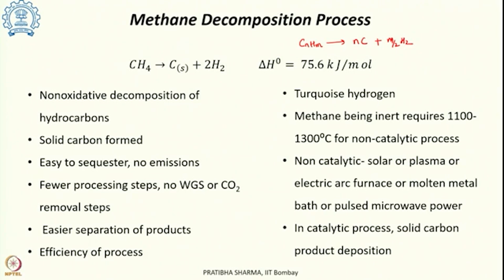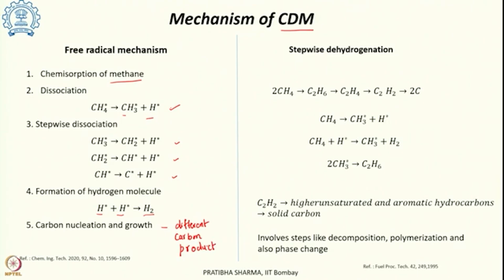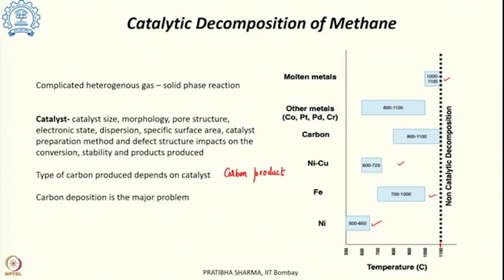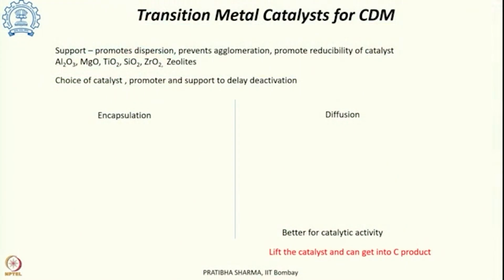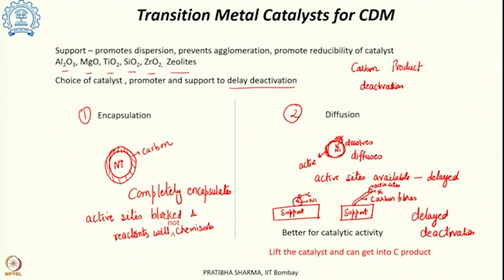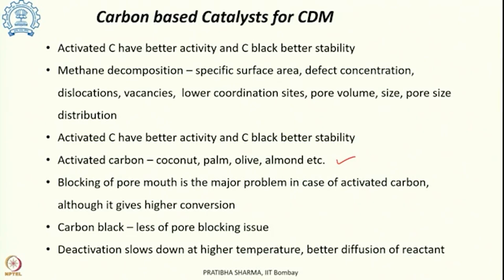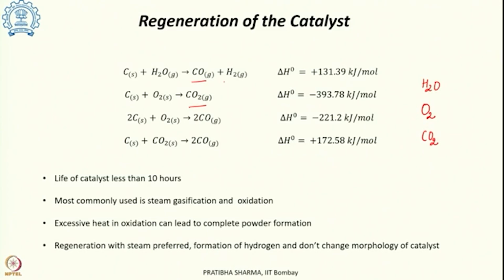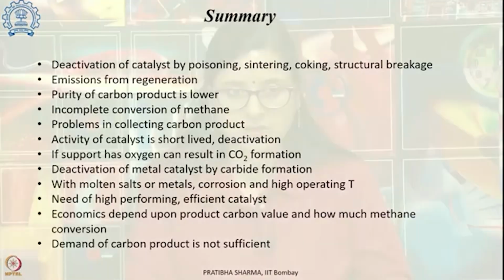Week 3: Lecture 14